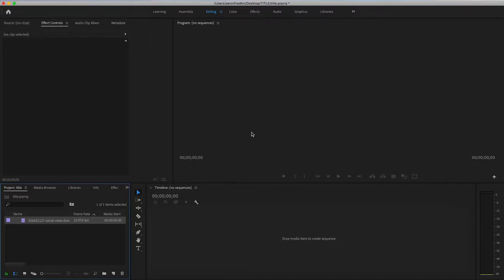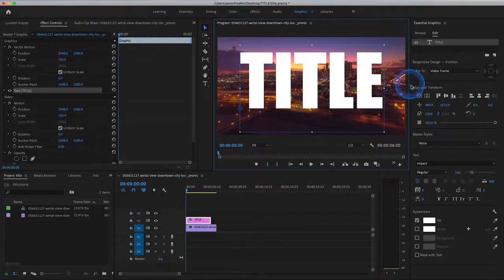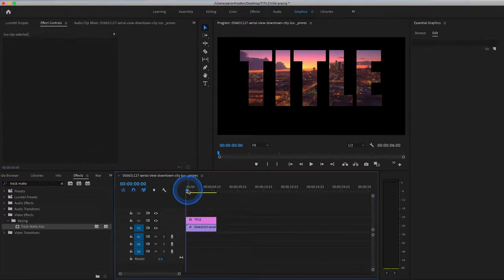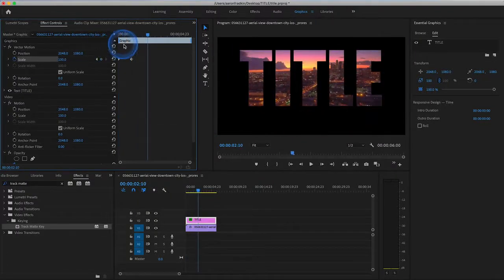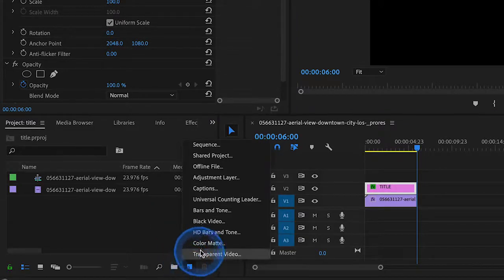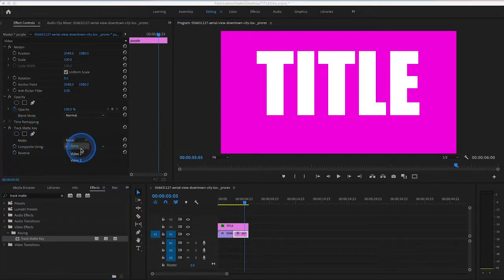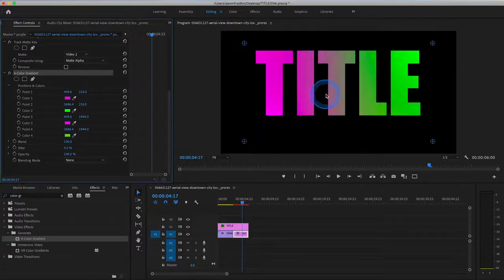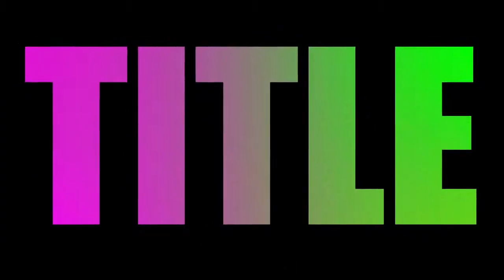How to add VIDEO inside TEXT in ADOBE PREMIERE PRO